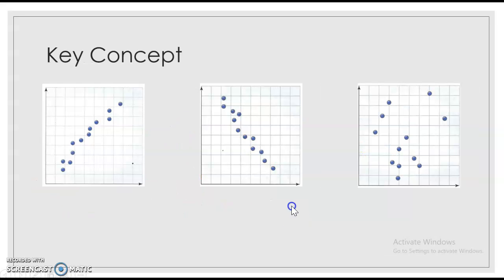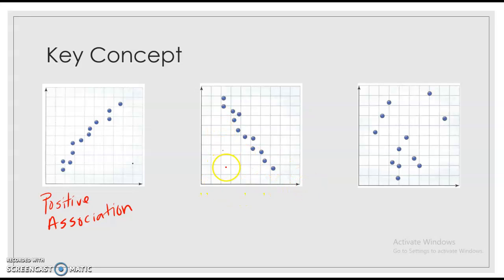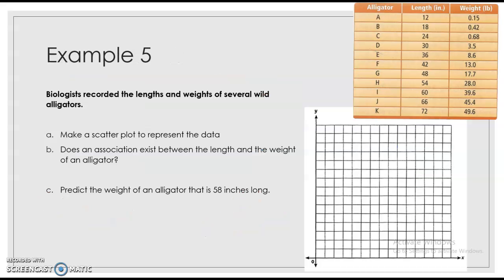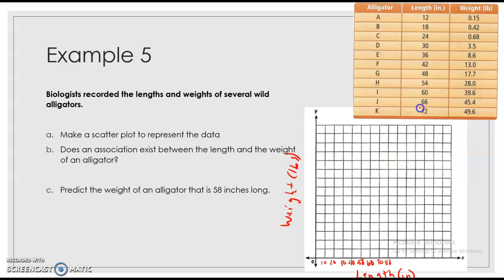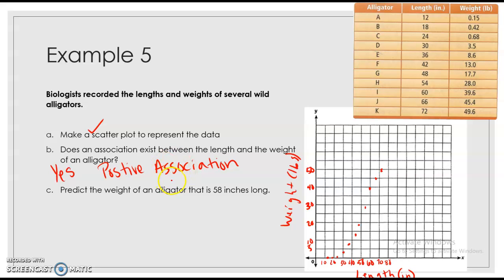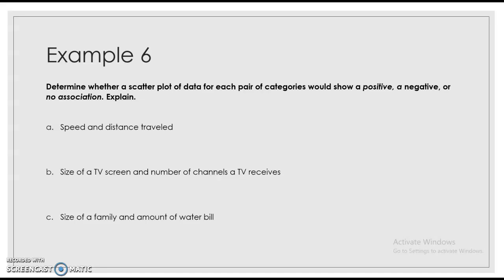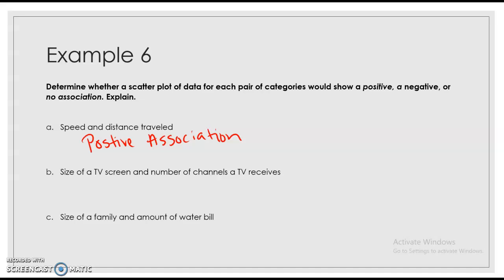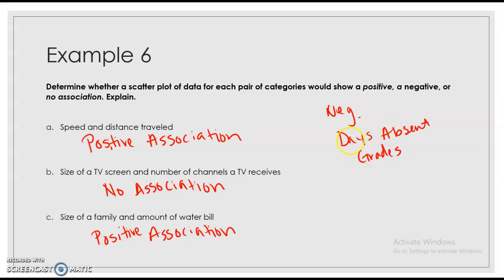3.5 Scatter Plot Associations